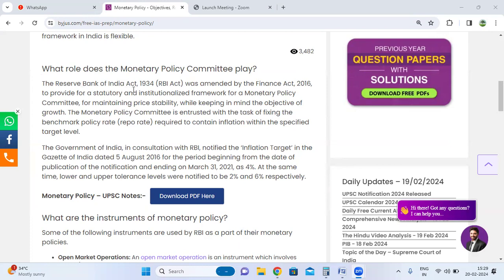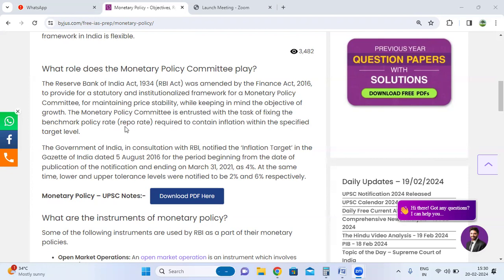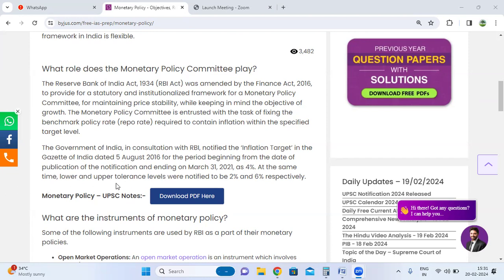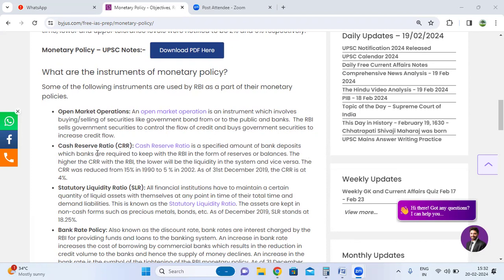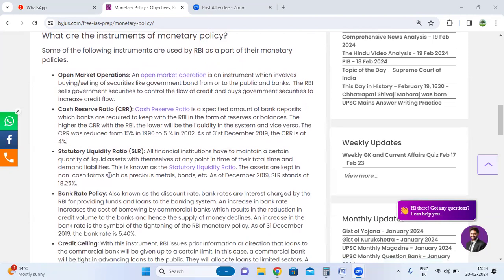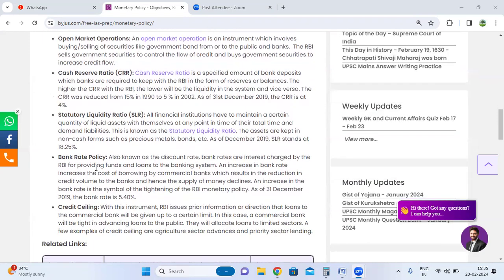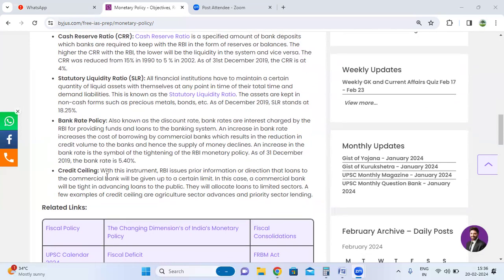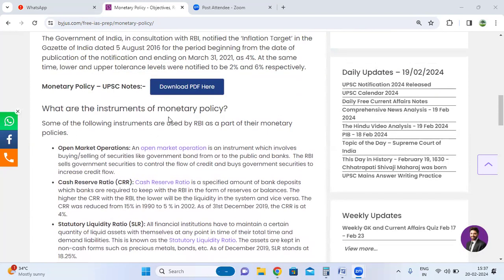Monetary policy instruments (McomSem1)